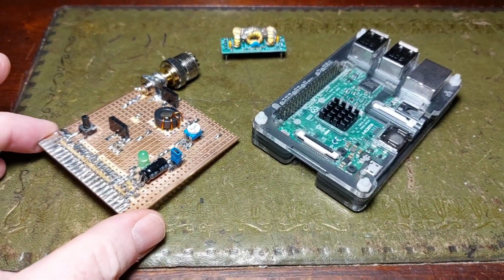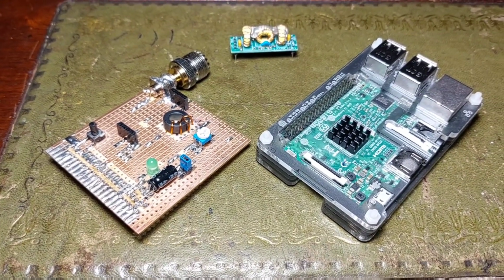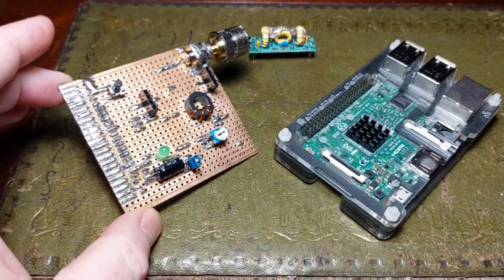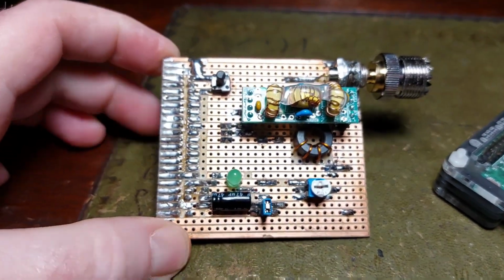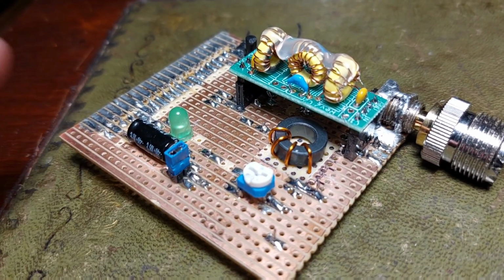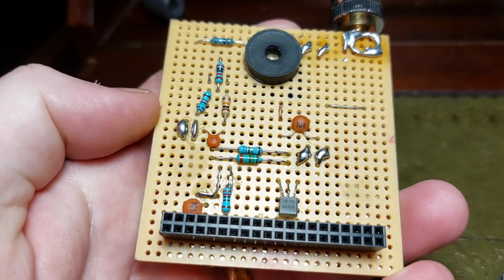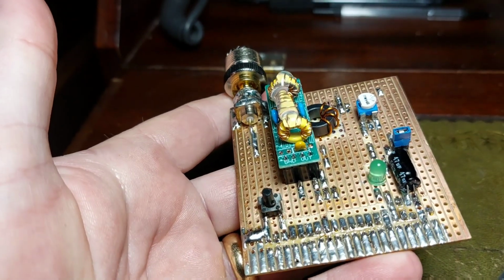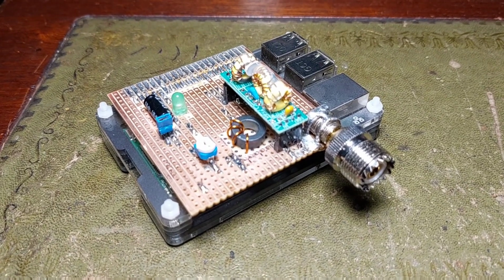Homebrew 200mw wspr beacon on a Raspberry Pi.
Home made plug in 200mw WSPR beacon using TAPR software image and a modified TAPR circuit.